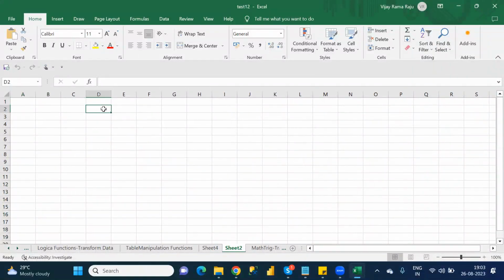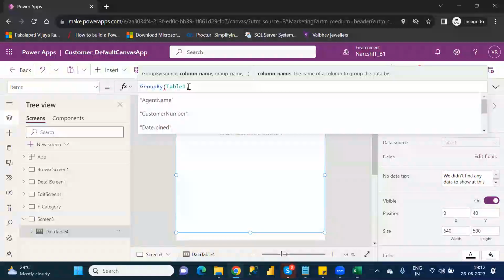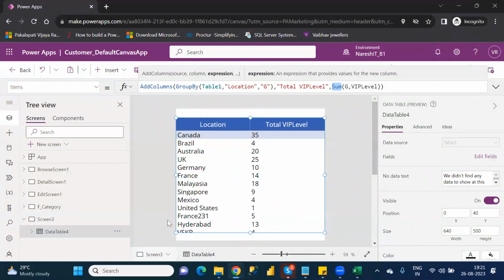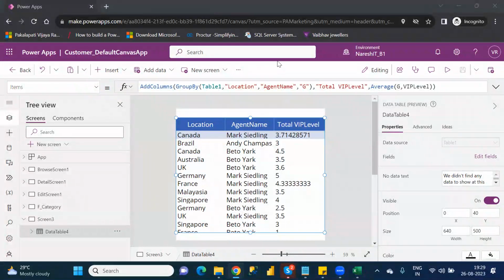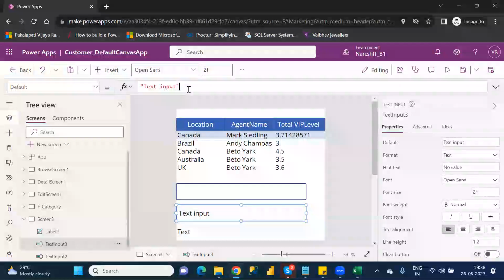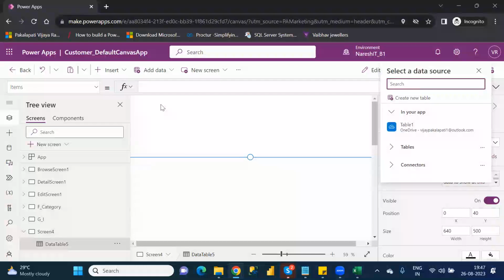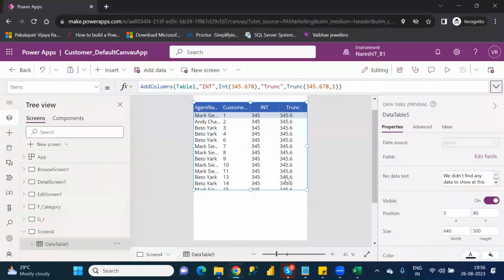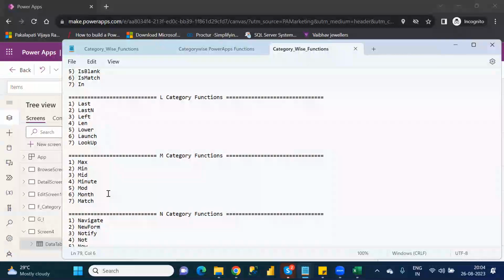Power Apps Class 17